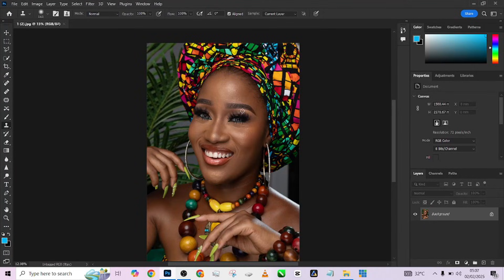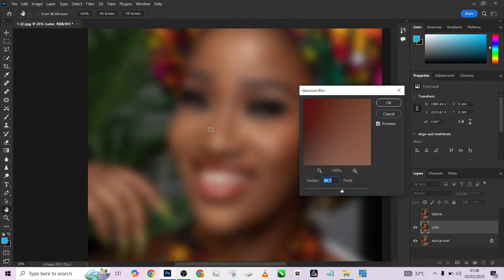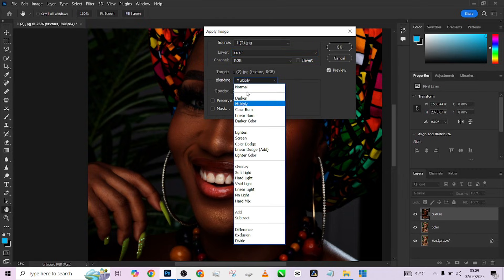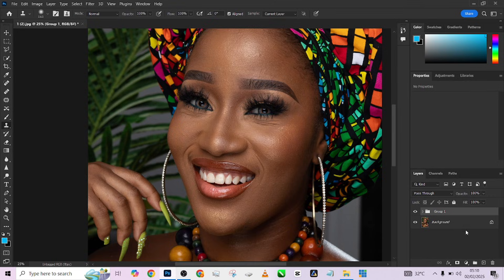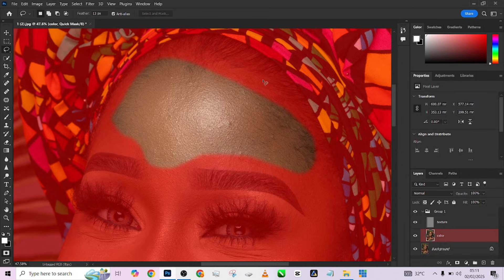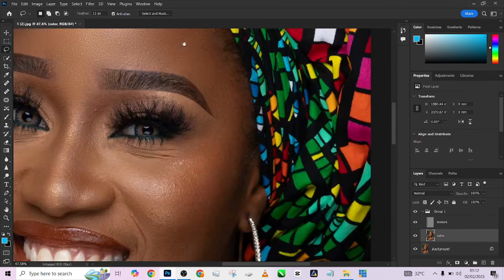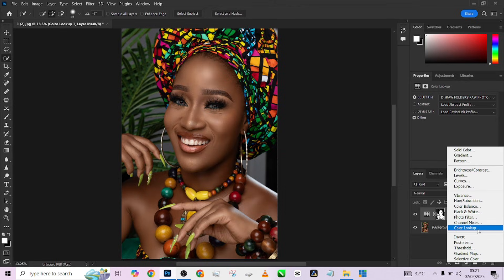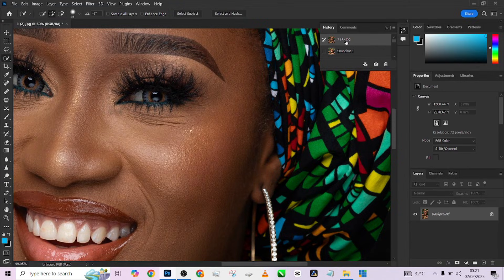How to Smooth Skin & Retain Texture in Photoshop – The Ultimate Retouching Guide!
Want to learn how to smooth skin & retain texture in Photoshop like a pro? In this in-depth tutorial, I’ll show you the best techniques for high-end skin retouching without making the skin look fake or plastic. Whether you're a beginner or an advanced user, these step-by-step methods will help you enhance skin naturally while keeping all the fine details intact.

This Photoshop retouching guide covers frequency separation, dodge & burn, and texture preservation techniques used by professional retouchers. If you're struggling with over-blurred portraits or unnatural edits, this tutorial will help you achieve that perfect, magazine-quality skin finish.

📌 What You’ll Learn:
✅ The best tools for professional skin retouching in Photoshop
✅ How to remove blemishes while keeping natural texture
✅ Frequency Separation vs. Dodge & Burn – Which is better?
✅ Pro tips for a natural, high-end retouching workflow